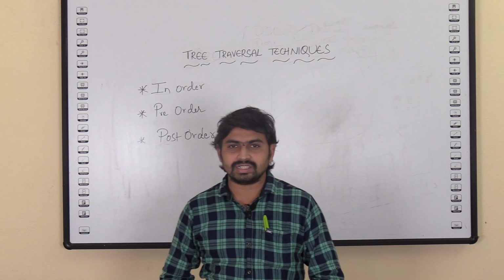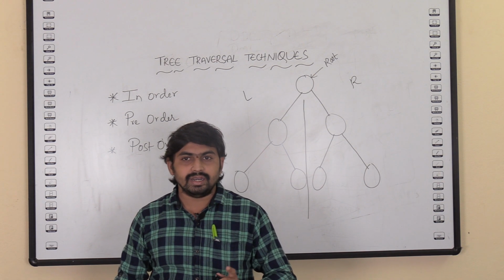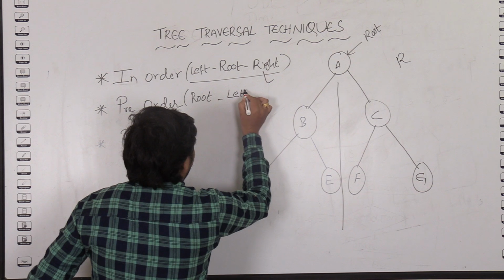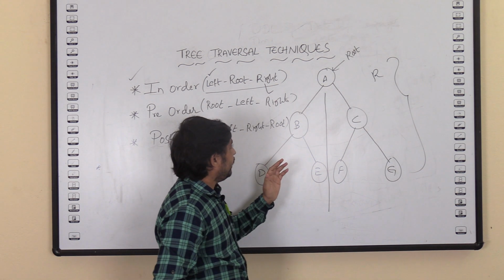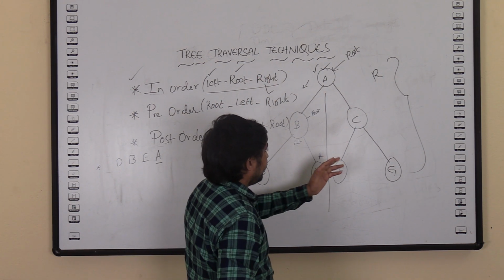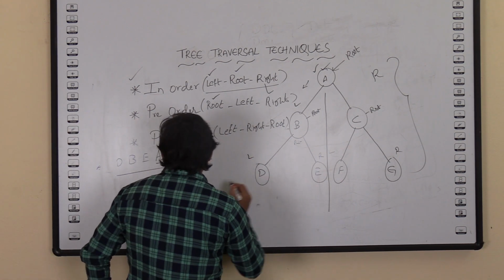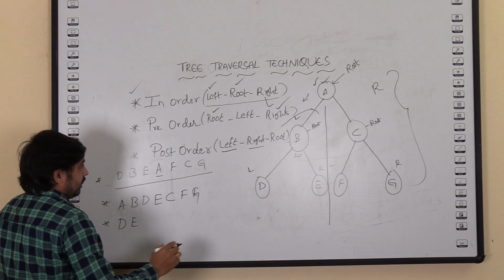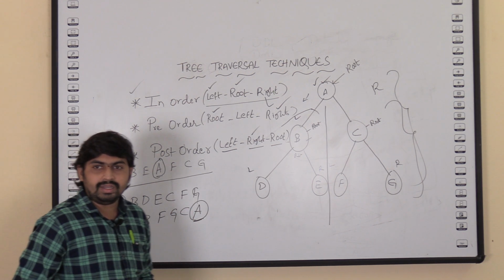Tree Traversal Techniques